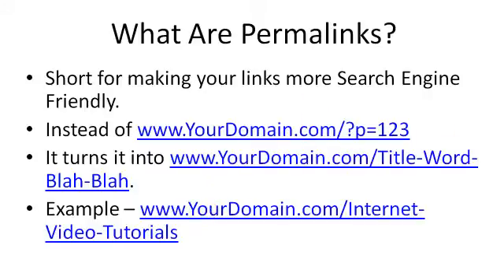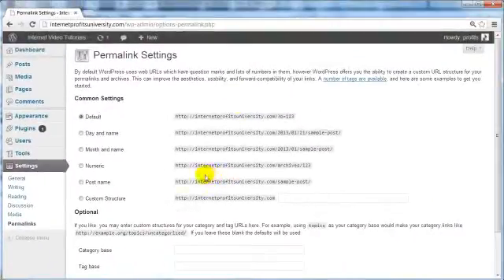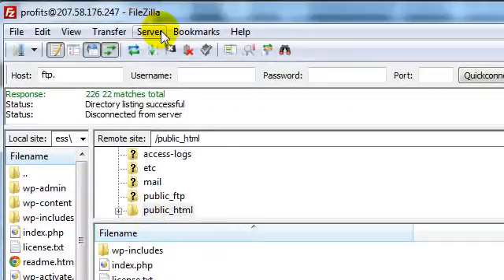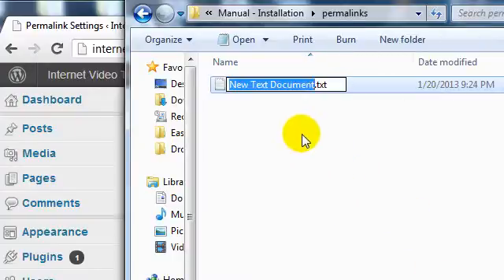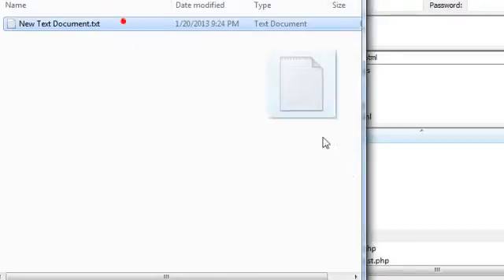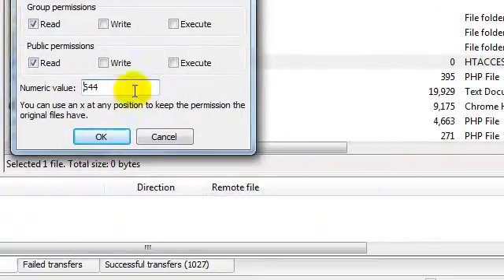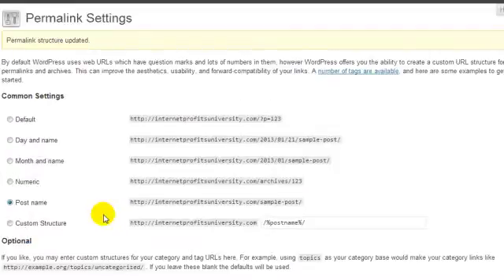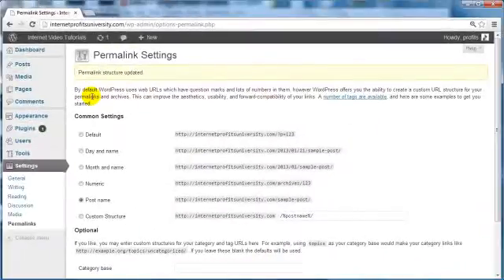How to Change Permalinks Structure